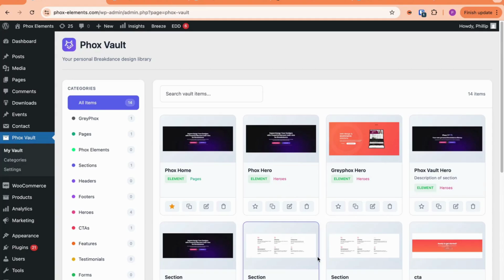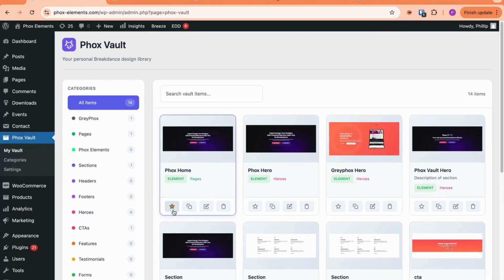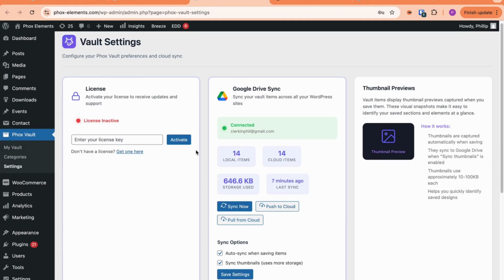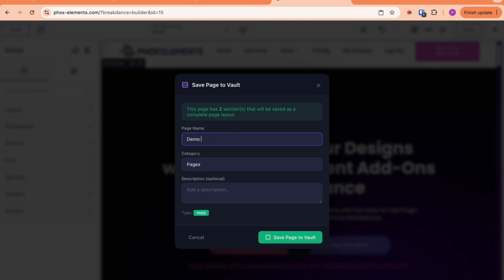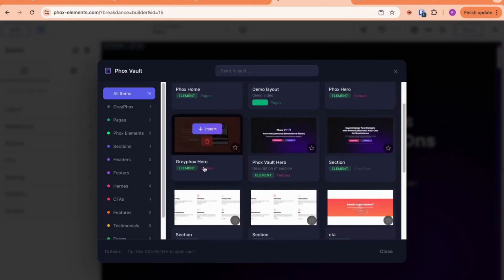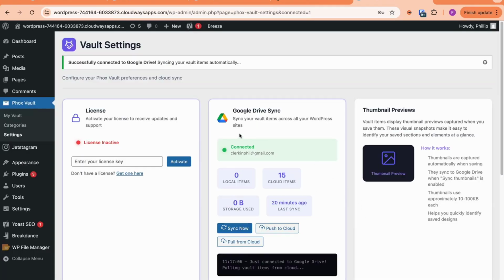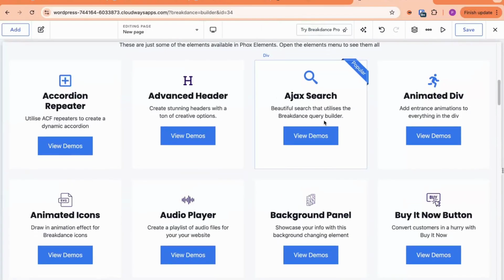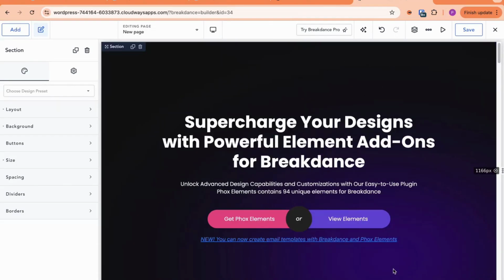Phox Vault - Your Personal Cloud Template Library for Breakdance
Your Personal Template Library for Breakdance. Save pages, sections and elements from Breakdance to your personal cloud library.